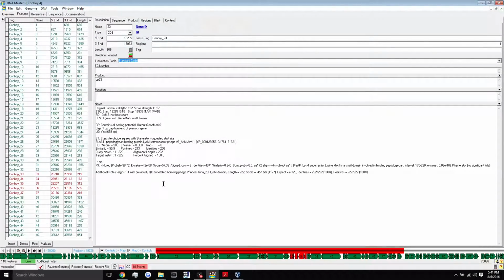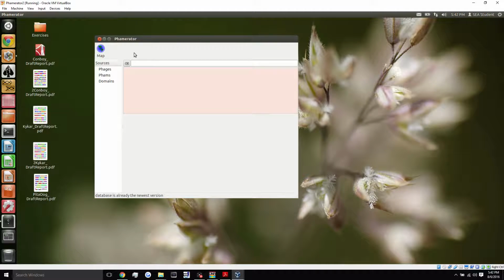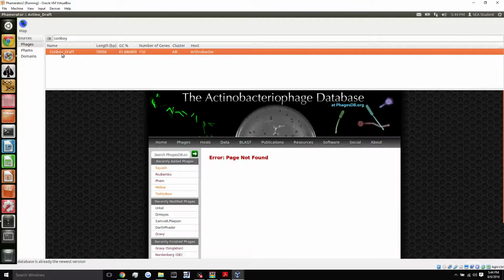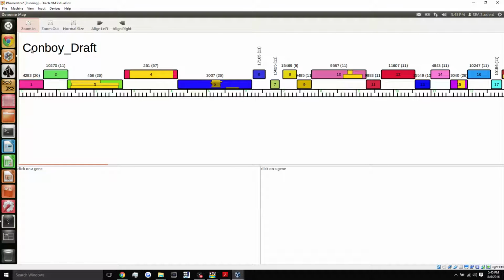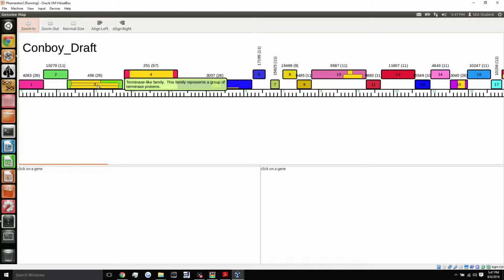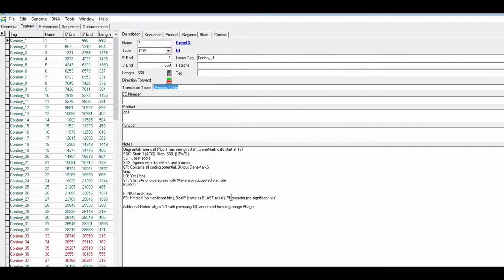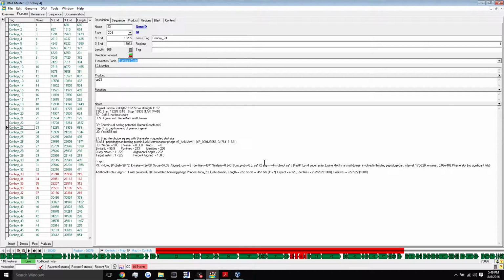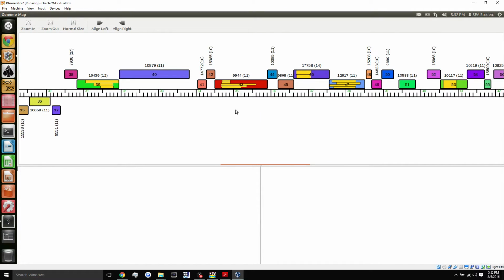DNA Master Tutorial 12 - Using Phamerator to Find Gene Functions!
In this tutorial, you will learn how to use the program, "Phamerator" to look at phams, or groups of closely related proteins, and help find functions for your genes in your phage annotation.